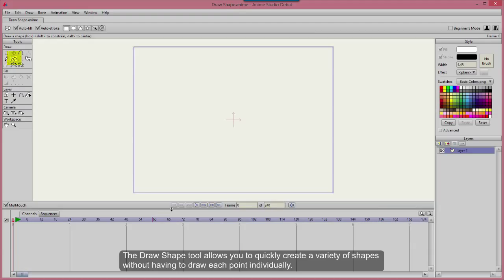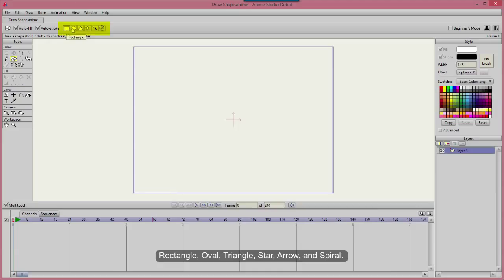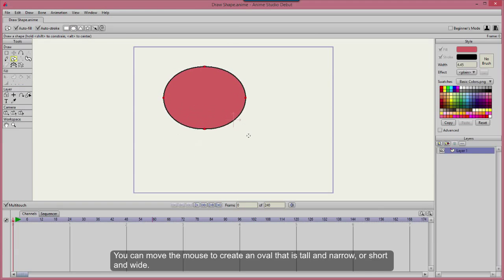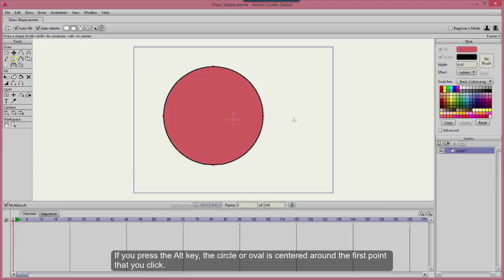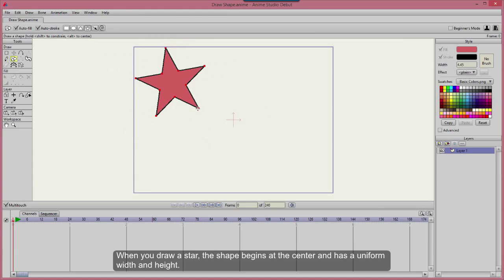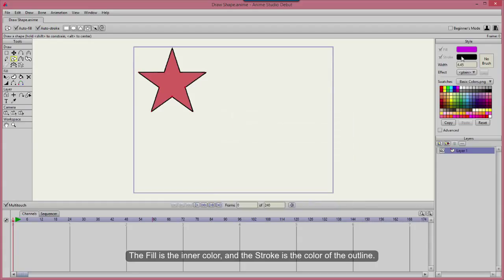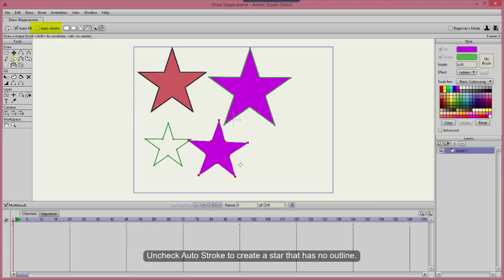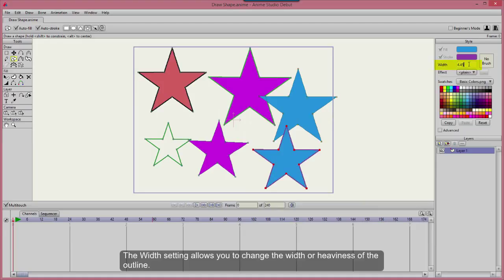Anime Studio Debut 11 - Draw Shape - Tutorial